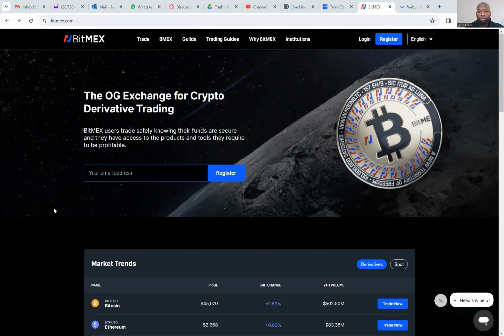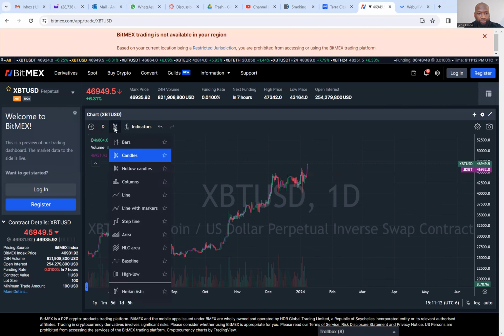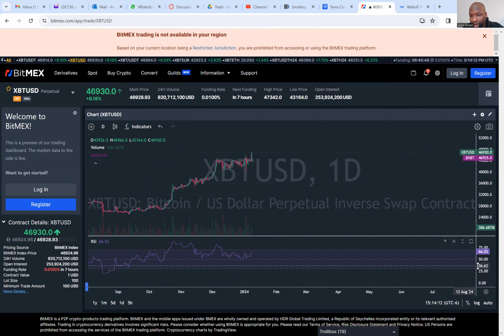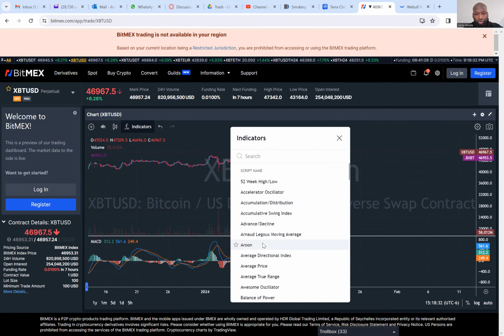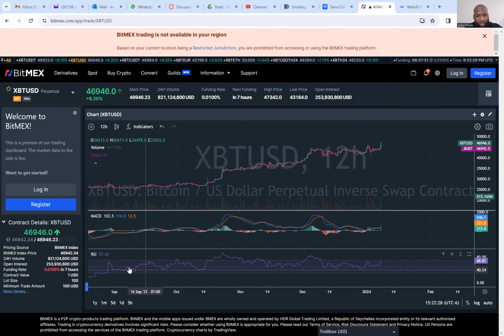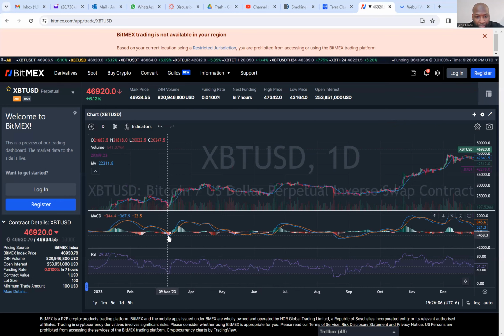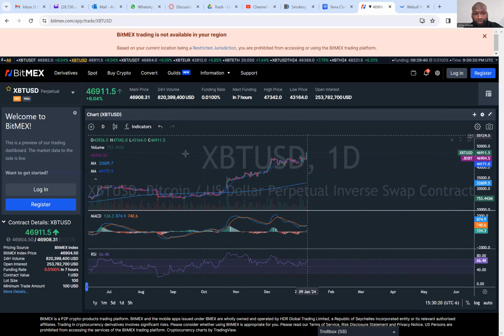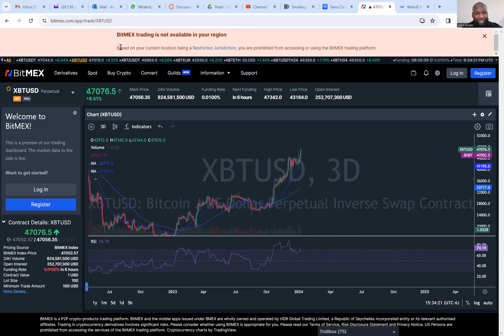charts explained on bitmex